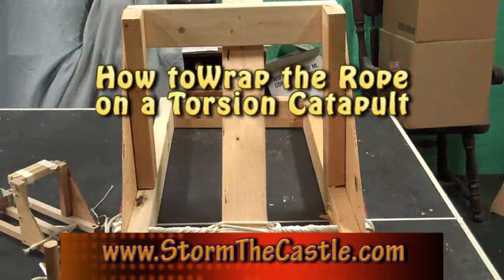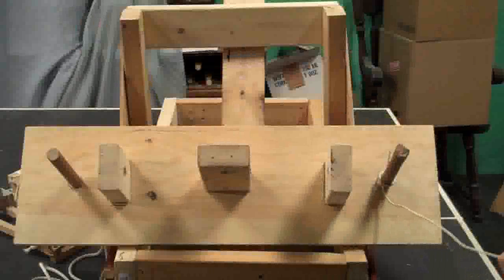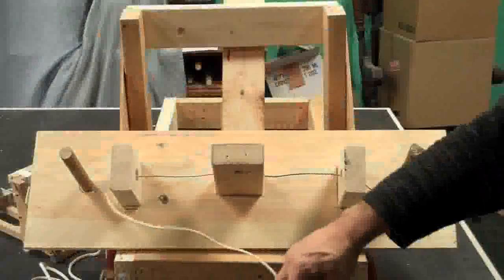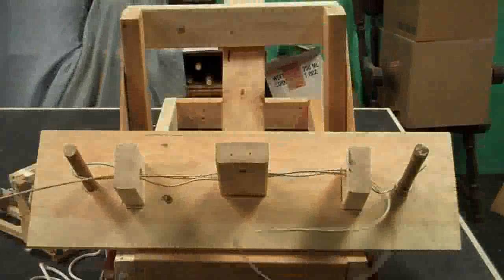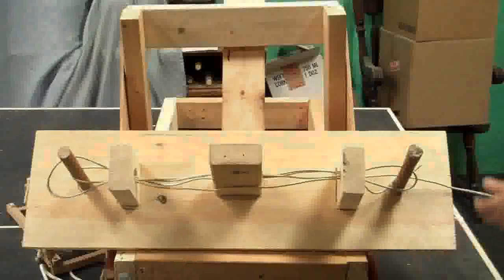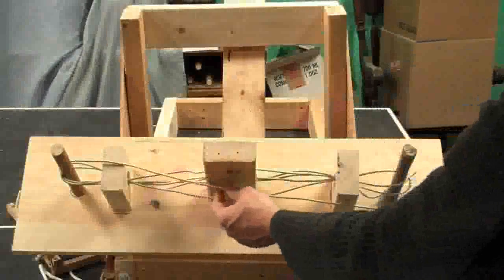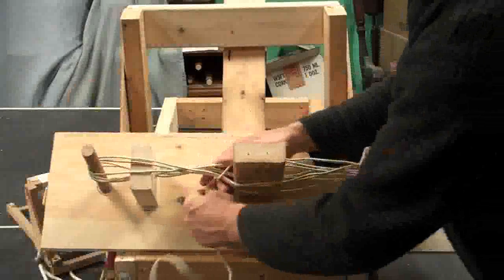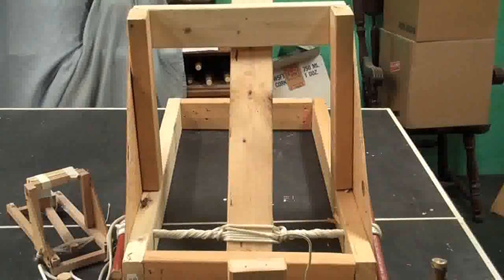How to wrap the rope on a Torsion Catapult (Mangonel)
This is a quick tutorial showing exactly how to wrap the rope or string to power up a torsion catapult.

More Siege engines:
I have lots more vids on how to make catapults and trebuchets in my playlist right here: